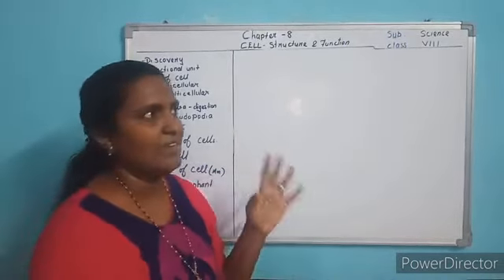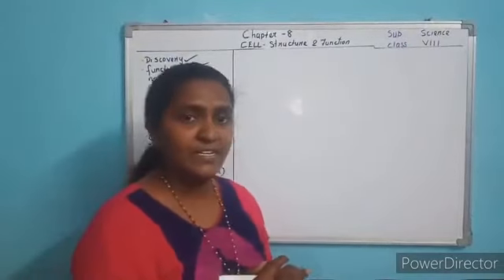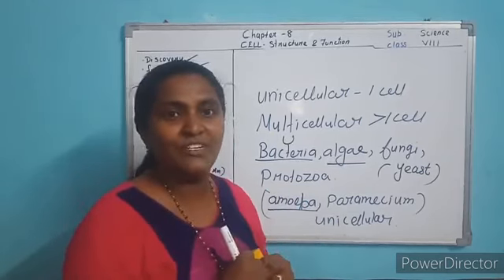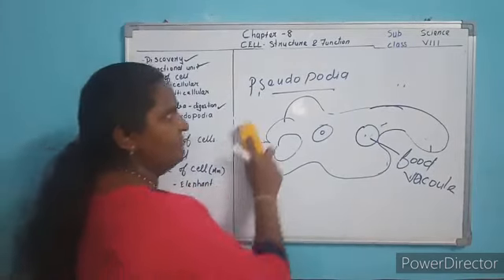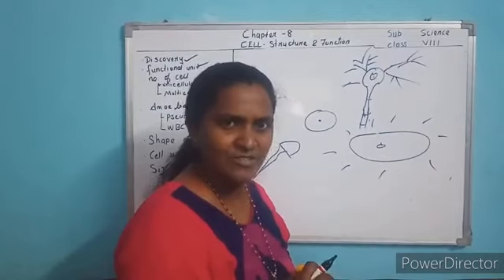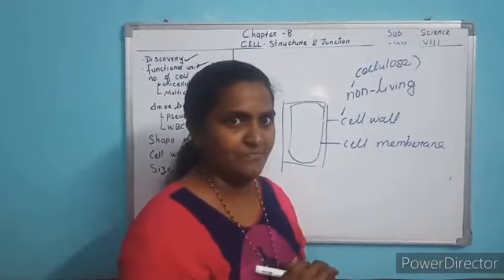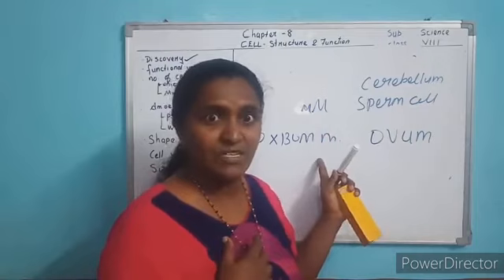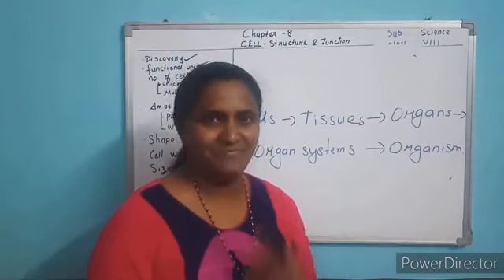Class 8 Science chapter 8 part 1